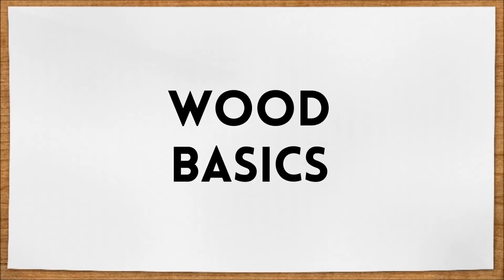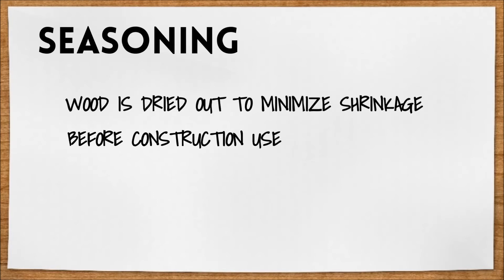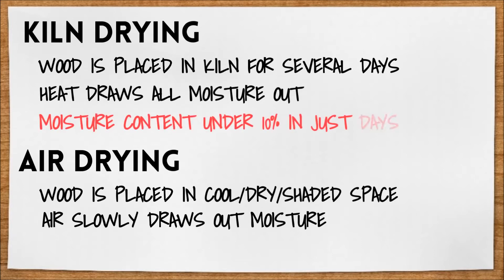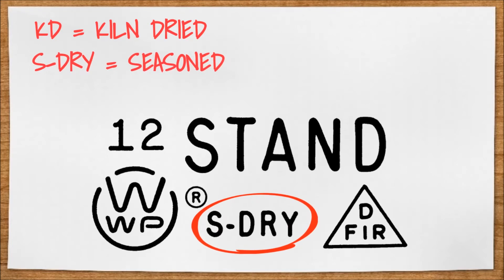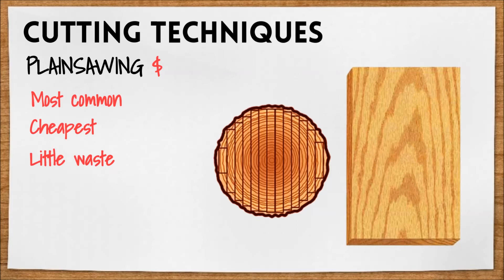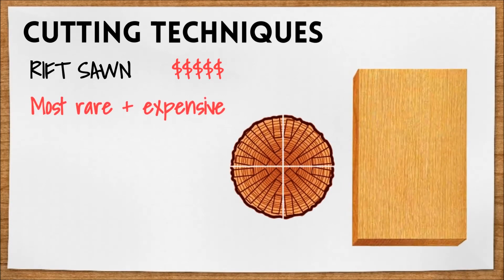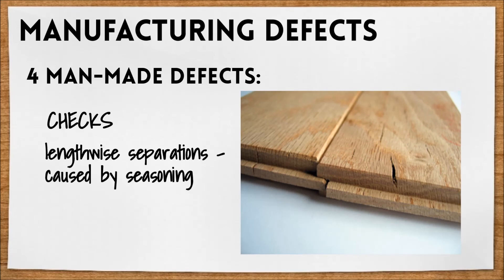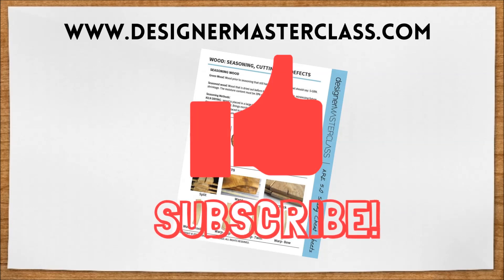Wood: Seasoning, Cutting, & Defects | Pass the ARE 5.0